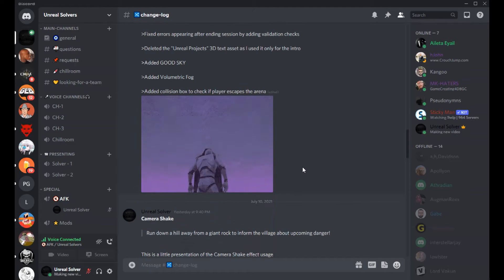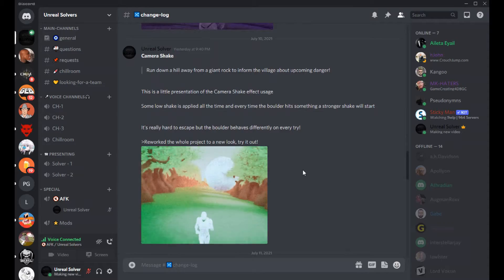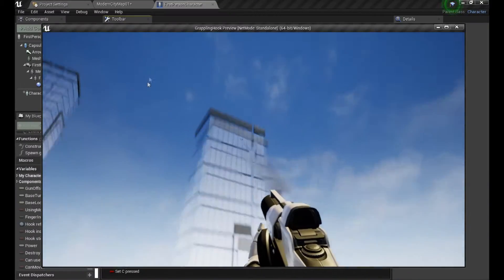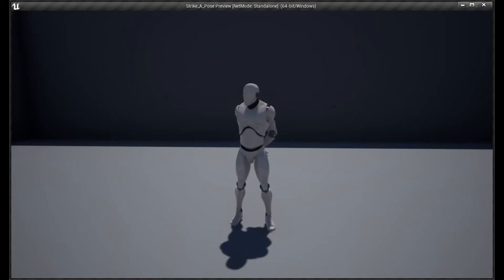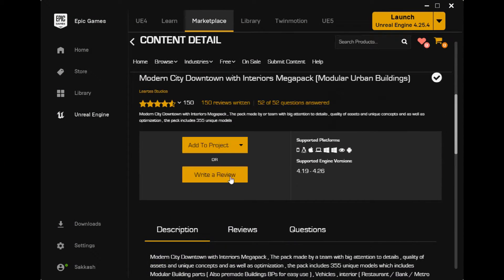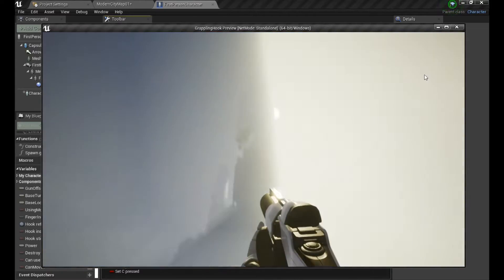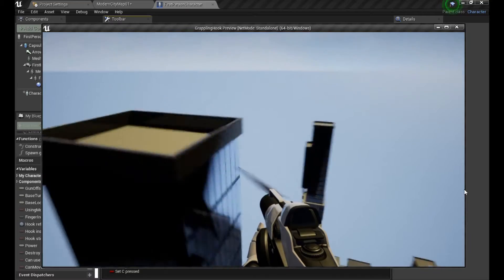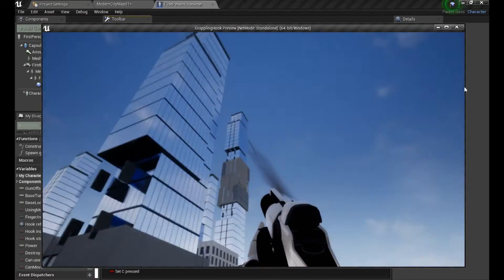UE4 - Grappling Hook based on Add Thrust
A project I made recently and was looking so ugly I decided to change that and some more projects!

Like mostly - this project is on my public Google Drive folder!

Also if you want to pay us a visit on Discord - grab the link below and become a Legend!